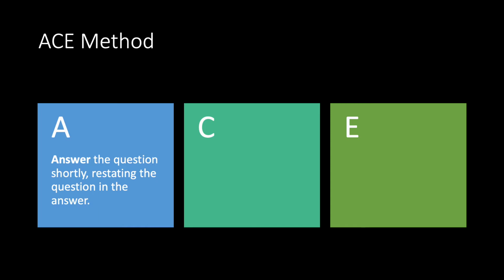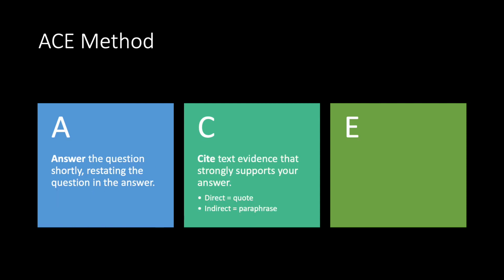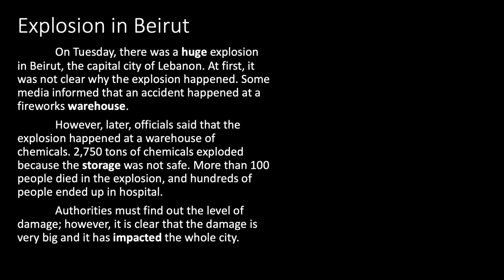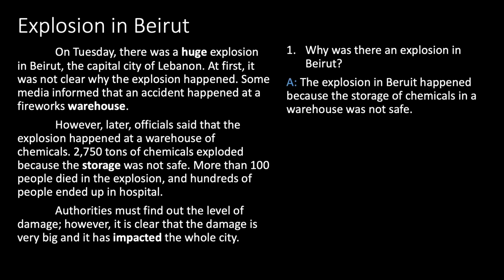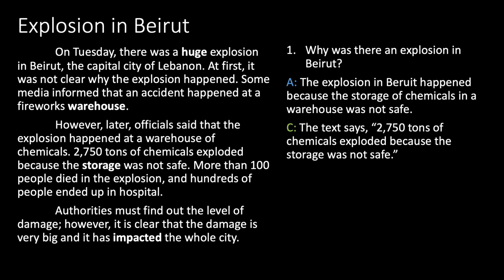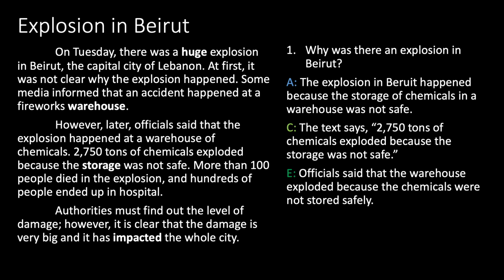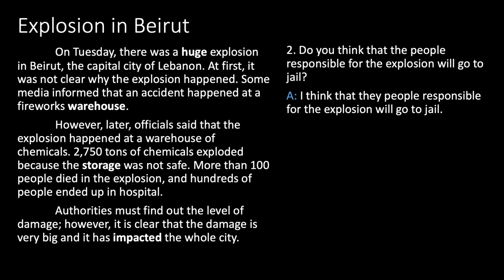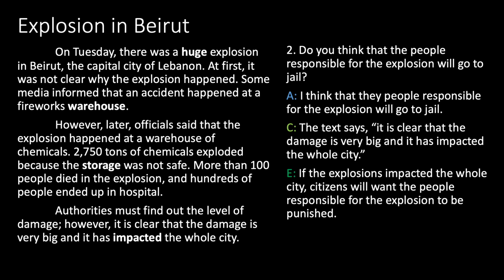ACE Method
How to use the ACE Method to "ace" questions!